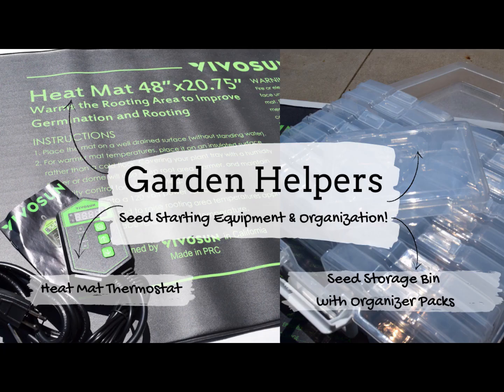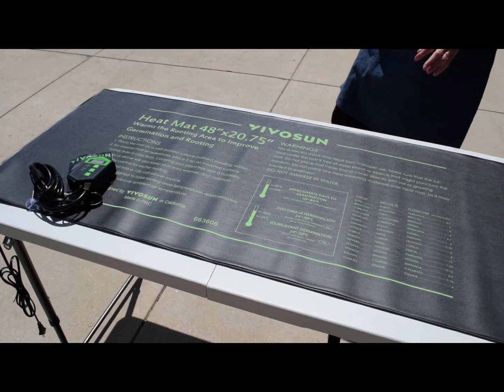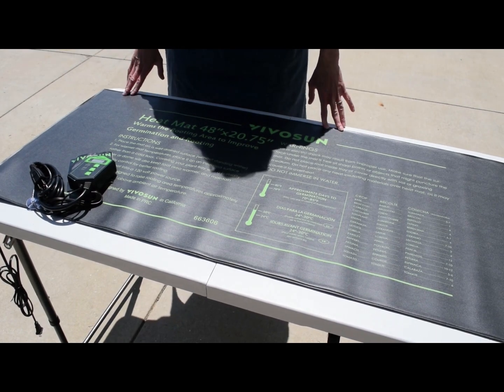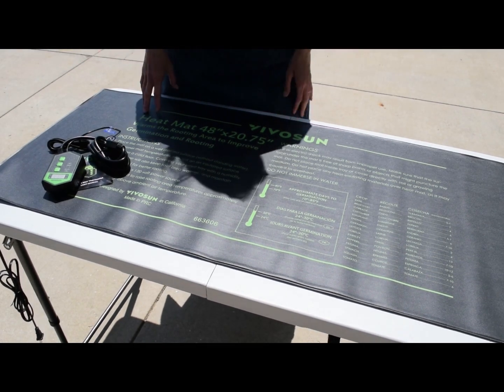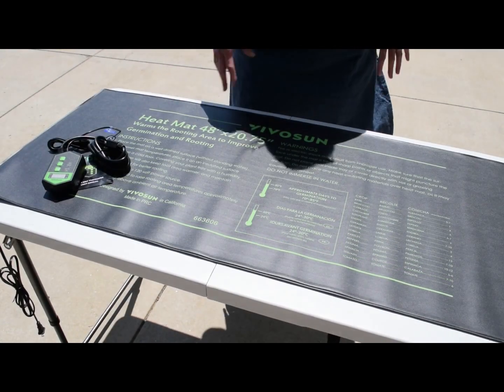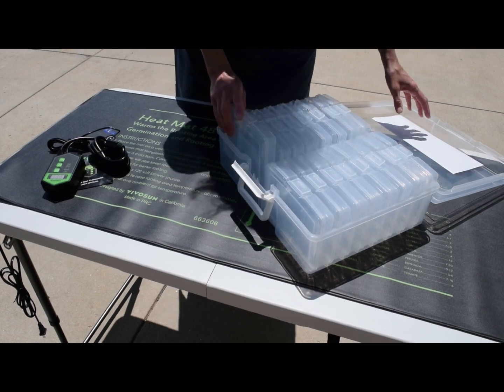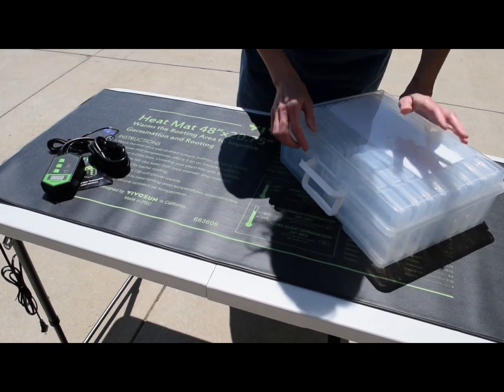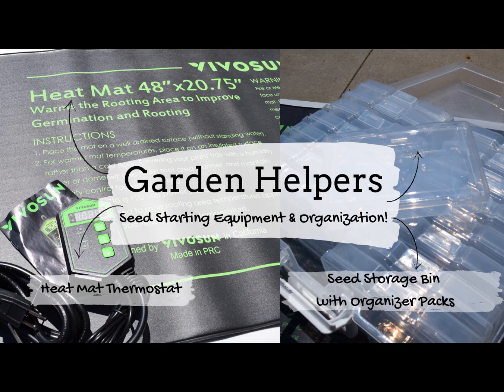Garden Helpers - Equipment for Starting Plants from Seed | Seed Organization & Storage Solutions!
Today we will be going over some really helpful items for Growing Starter Plants from Seed. By adding a Heat Mat beneath the Grow Trays, your Germinating Seeds will thank you for the warmth these mats give off. Your Starter Plants will grow nice & tall in anticipation for being transplanted into your Garden! This Heat Mat shown today also comes with a Thermostat to help with the process. Don't forget about all those Seed Packets! I will go over a handy way to Organize & Store your Seeds for later use!

Check out more on Gardening (Including more information on Seed Starting Equipment), Recipes, Canning, Homemade Items & other topics on My Website!

Garden Planner & Journal (Color, 8.5”x11”)
Garden Planner & Journal (Black & White, 8.5”x11”)

Garden Planner & Journal (Color, 6”x9”)
Garden Planner & Journal (Black & White, 6”x9”)

Here are the products mentioned in the video today as well as a few other useful items for Gardening & Around the Yard:

Starter Plant Containers:
(Seedlings, small multi-cell)
(Seed Starting & Transplant)

Starter Plant Trays

Seed Storage & Organizer

Grow Light

Vivosun Heat Mat & Digital Thermostat Combo Set

Watering Bottle

Multi-Purpose Cart

Pro-Mix Multi-Purpose Soil
Pro-Mix Seed Starting Mix
Pro-Mix Potting Soil Mix

For Labeling Your Plants:
Label Maker
Label Refills